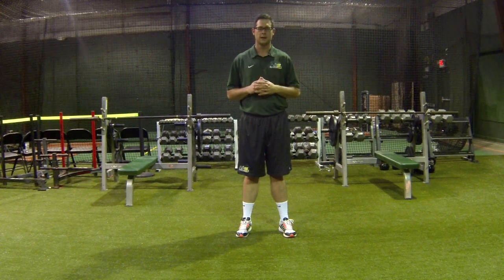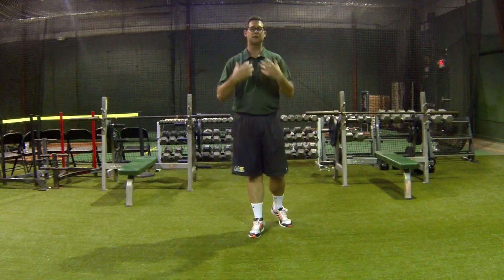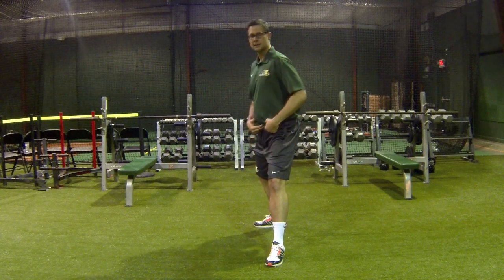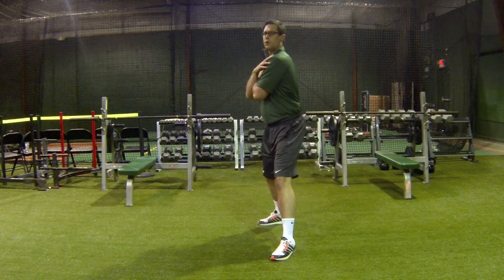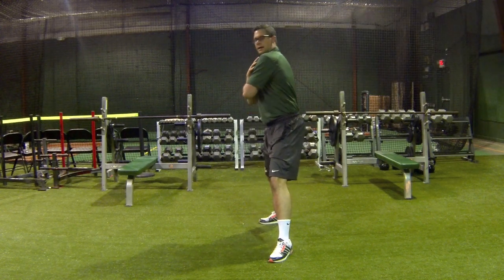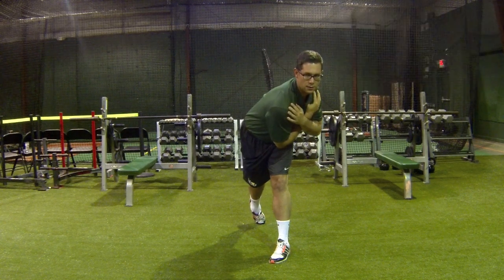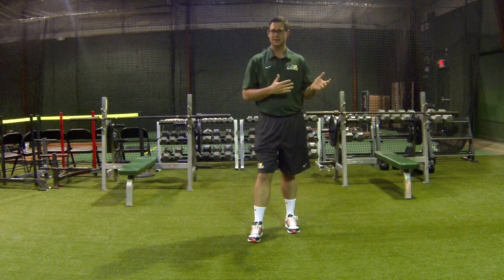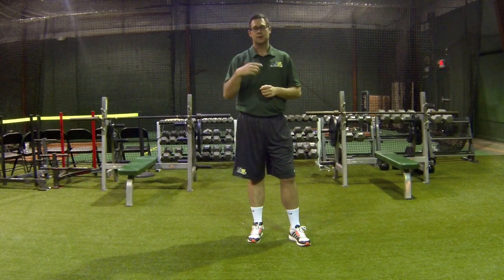Proper Shoulder Rotation Drill For Young Throwers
Justin Orenduff gives a drill to help young throwers to learn how to properly rotate their shoulders into the throw.